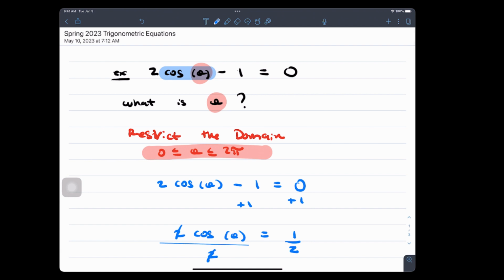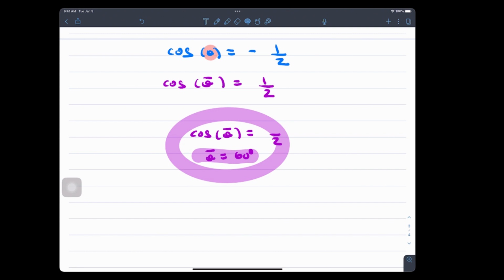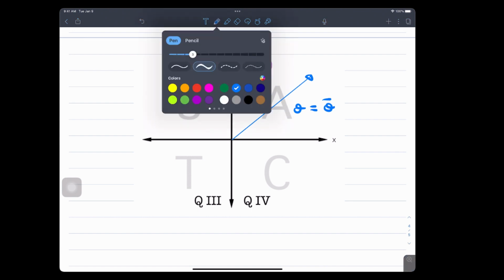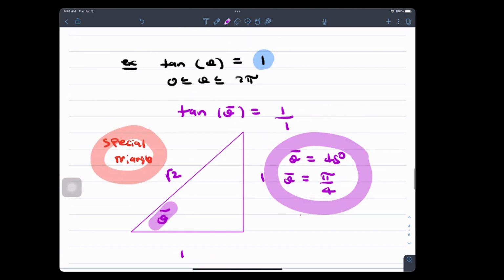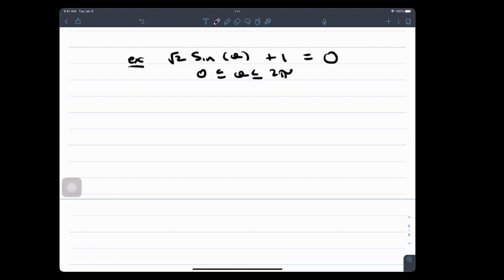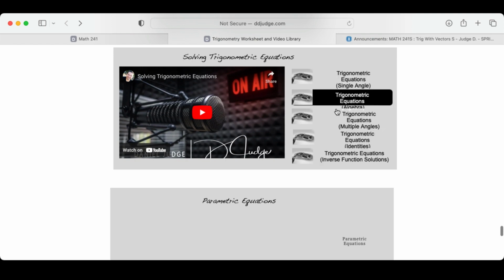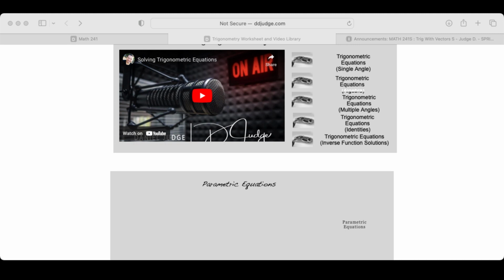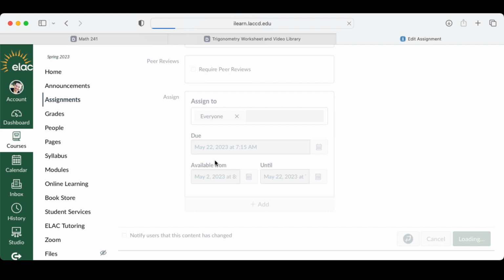Solving Trigonometric Equations